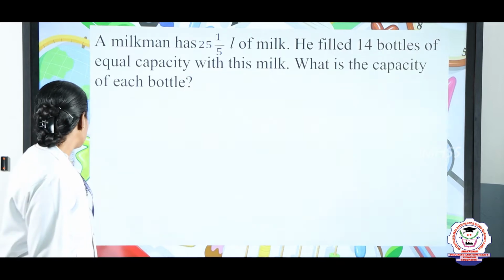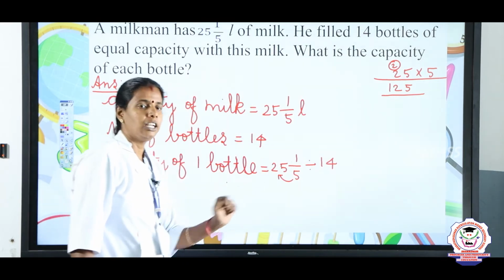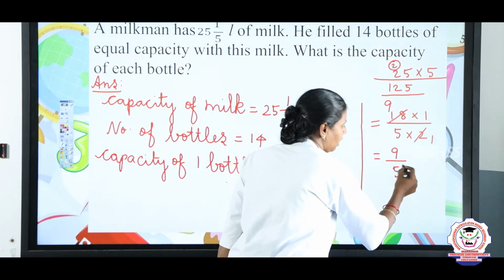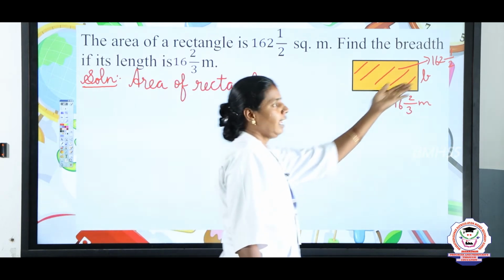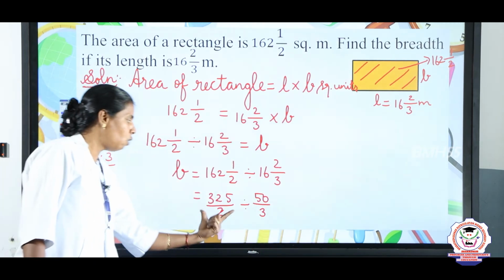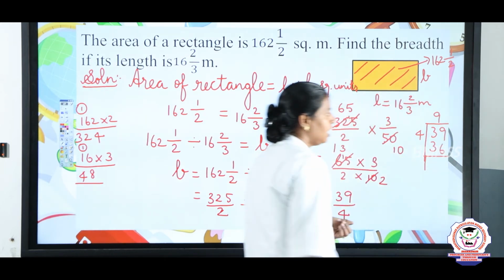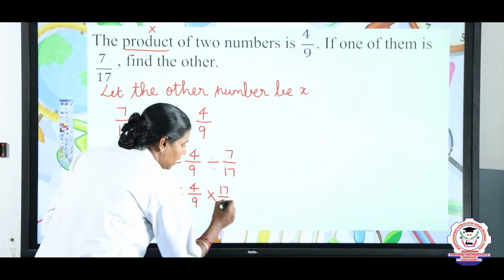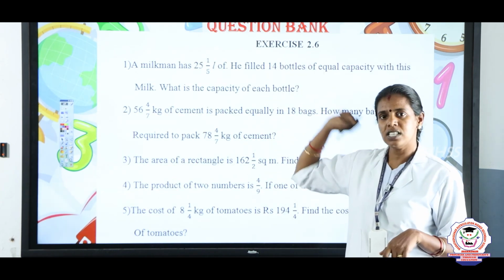Maths | Class 7 | Chapter 2 | Fractions | Part 8 | Bharathidhasanar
Maths | Class 7 | Chapter 2 |  Fractions | Part 8  | explanation in English